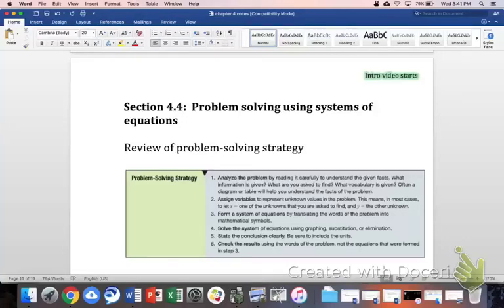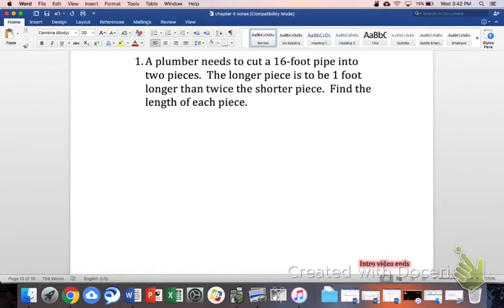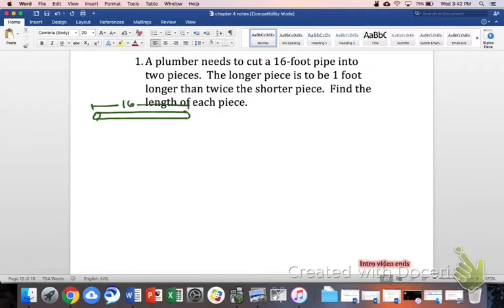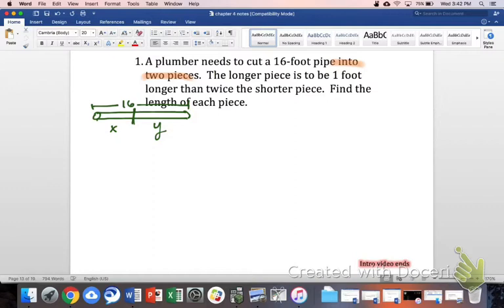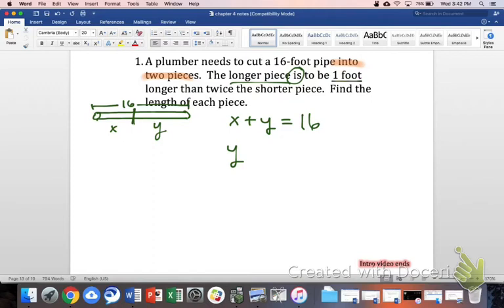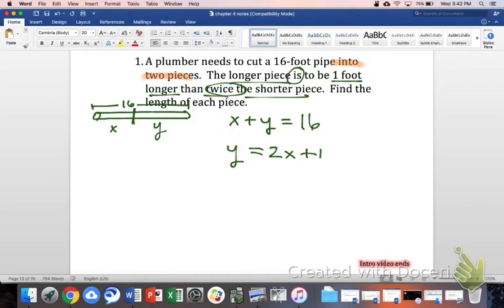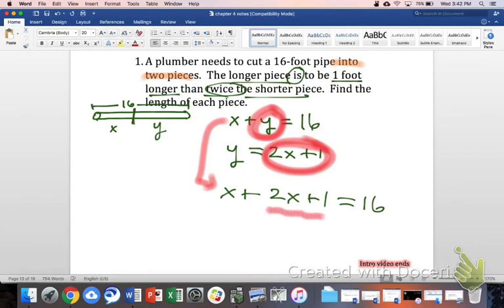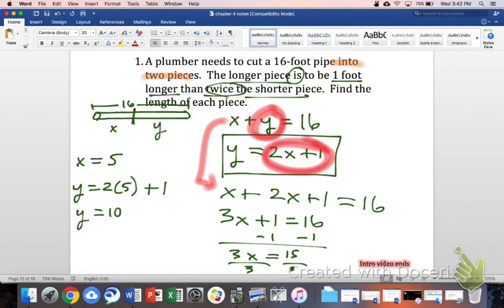October 25, 2017